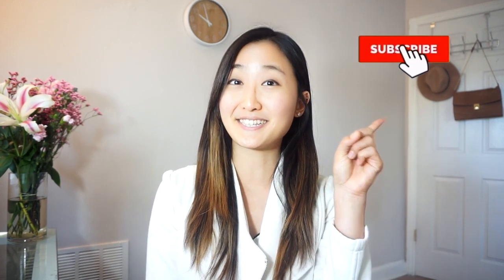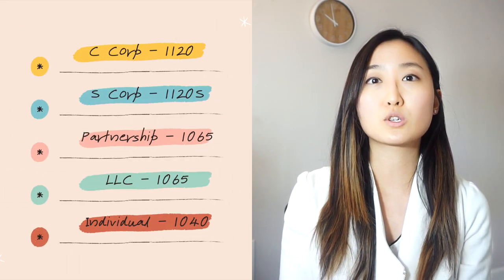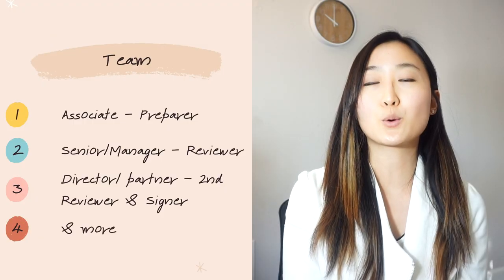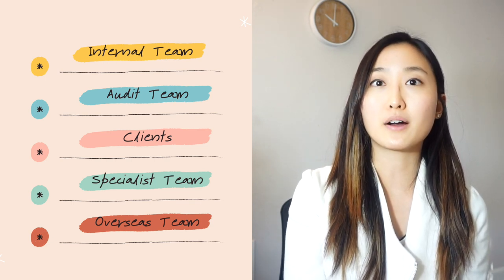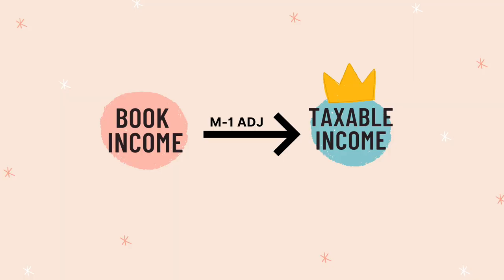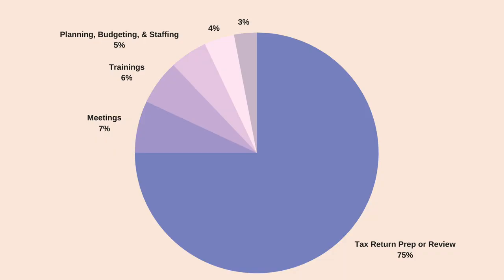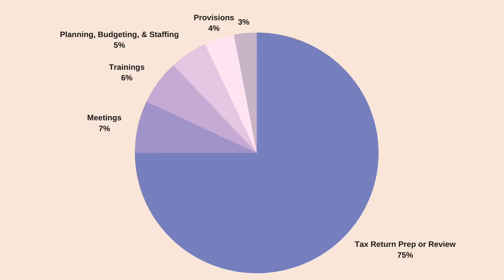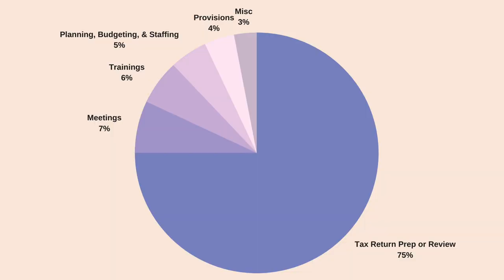What do Tax Accountants do? l Day in a Life of a Tax Accountant l What you Should Expect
Hey guys!

In this video, I discuss what I do as a tax accountant/ manager. I've been in the accounting industry for 5 years+ and I hope this video helps both current & future accountants.

Different Topics discussed in this video:
1. Preparing / Reviewing Tax Returns
2. Book vs Taxable Income
3. Meetings
4. Trainings
5. Budgeting/ Planning/ Staffing
6. Provisions
7. E-mails, Admin, Feedback
8. Company Events

Thanks!
Jen

📷  Equipment Used:
(Amazon Affilate Links below)
Sony Alpha a6000 Camera
Amazon Basics Lightweight Tripod